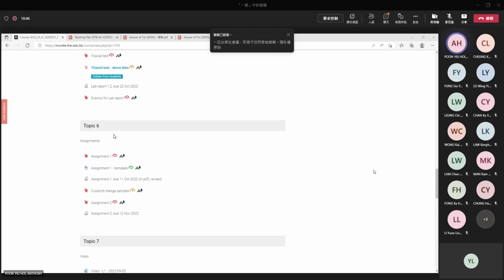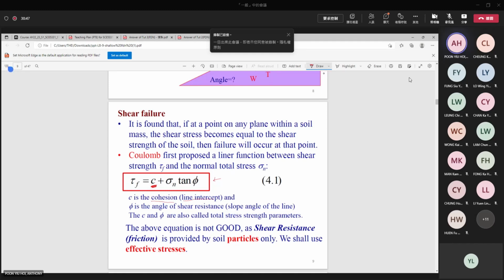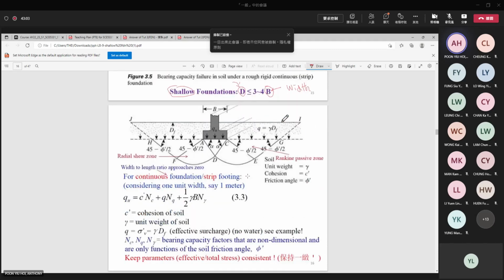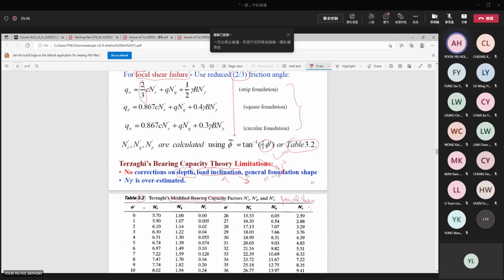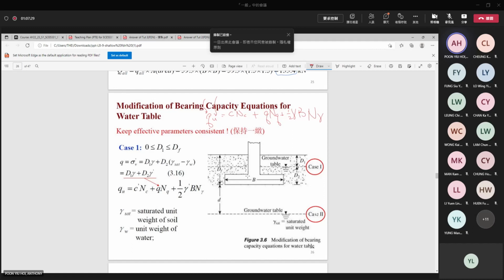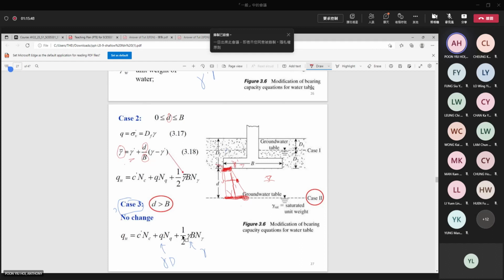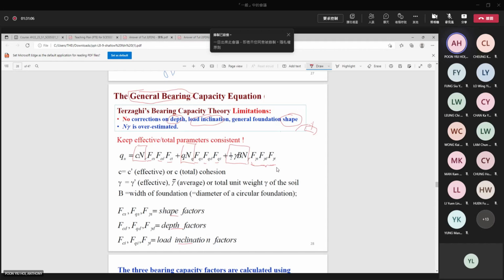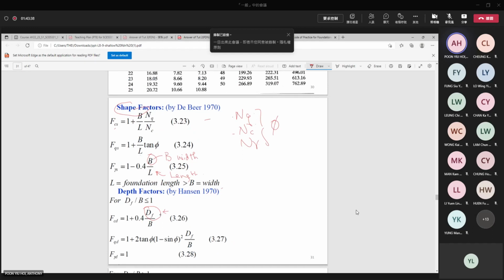SCE5331 Geotechnical and Foundation Engineering 2022 10 31 Trim